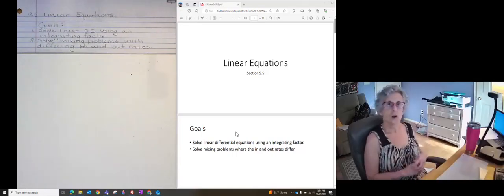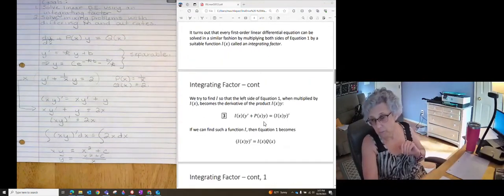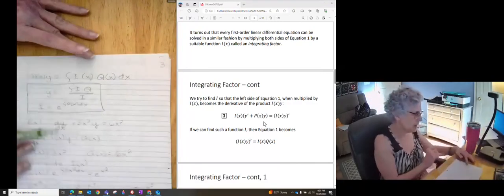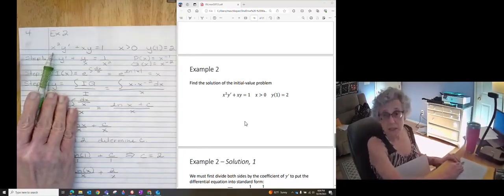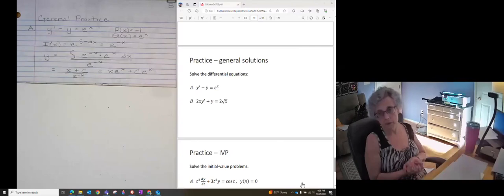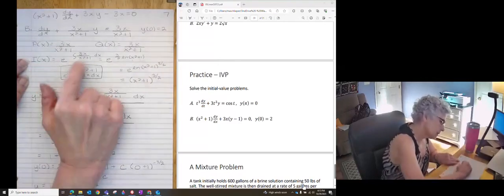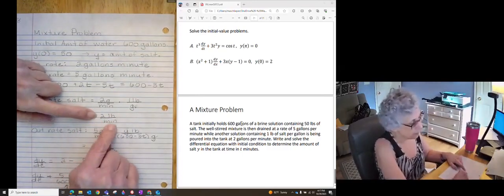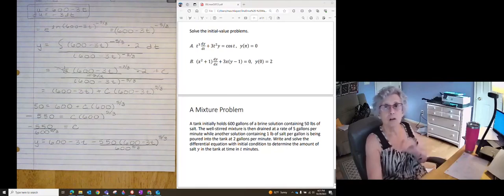Linear Differential Equations